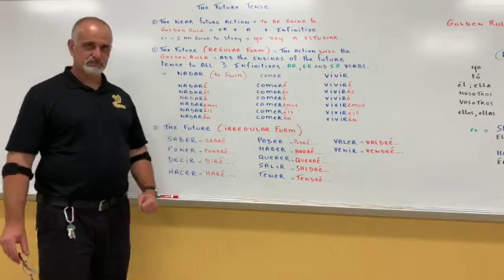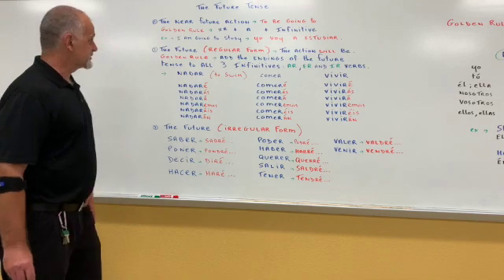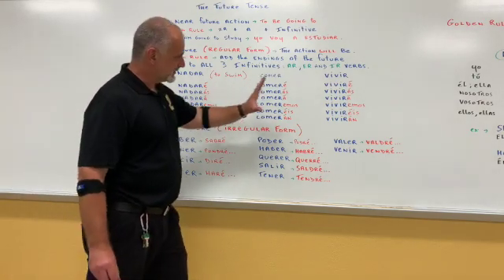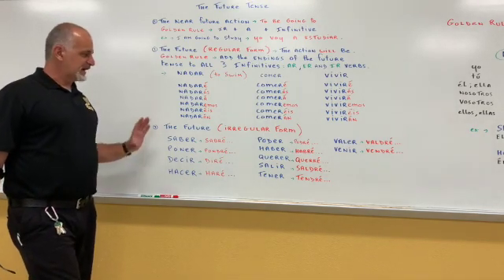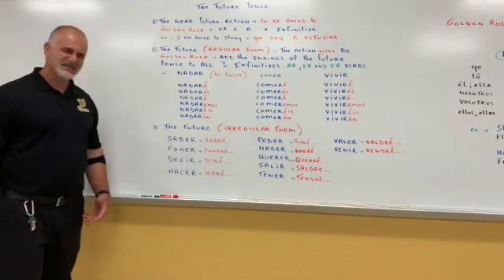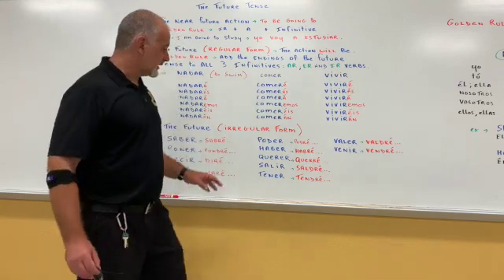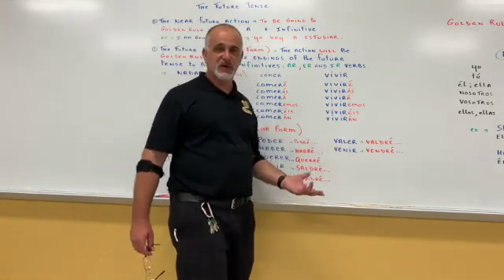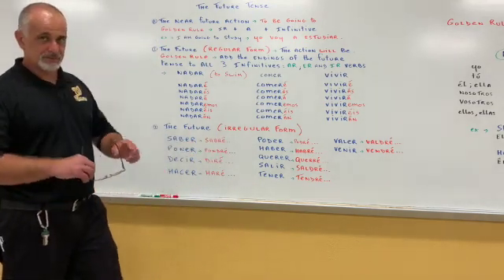The Future Tense in Spanish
This video is about The Future Tense in Spanish